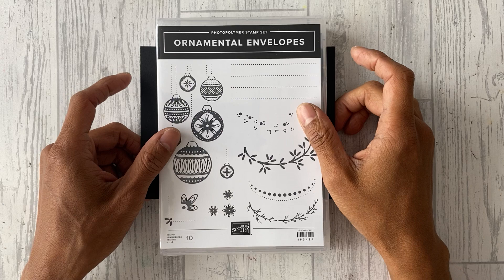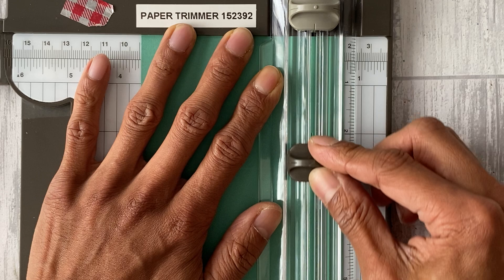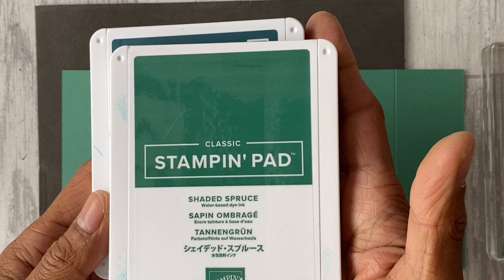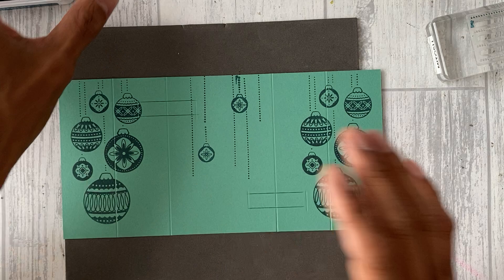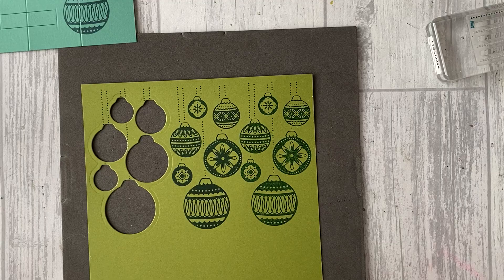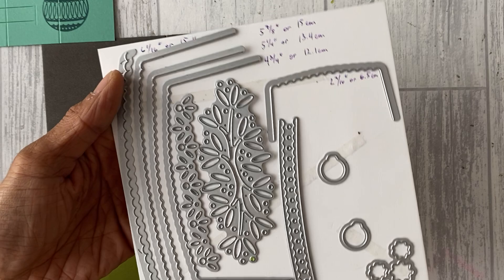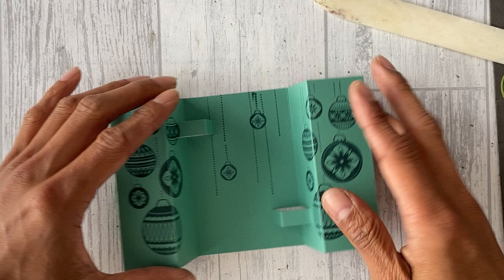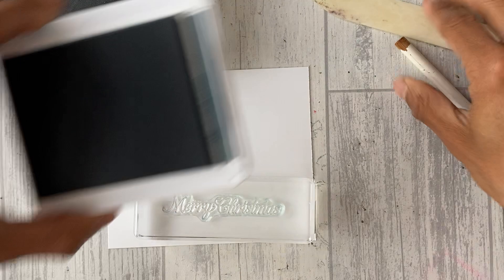Fancy Bridge Fold Christmas Card with Baubles from Ornamental Envelopes by Stampin' Up!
Create a fancy bridge fold Christmas card with this video tutorial using Ornamental Envelopes stamp set and Envelopes dies bundle by Stampin Up. This bridge fold card idea has two pop up elements in the centre and still fold flat for posting!

BOOK with Mitosu Crafts for the interactive Trimming The Town Suite TNT Online Craft Retreat

~ BLOGPOST:

Supplies